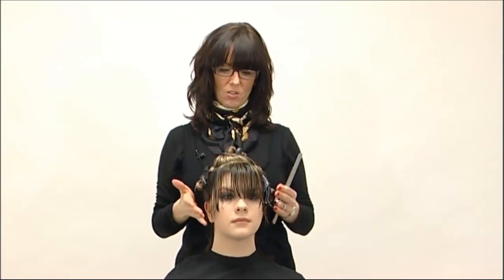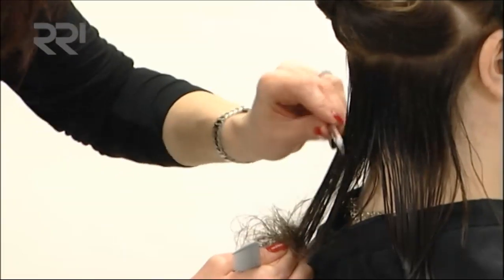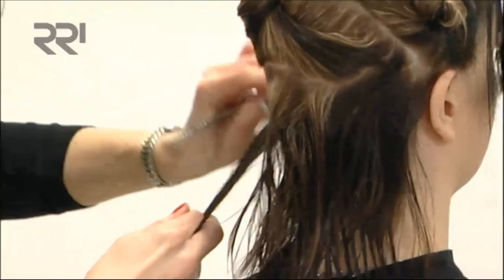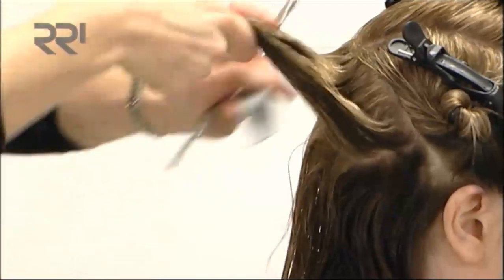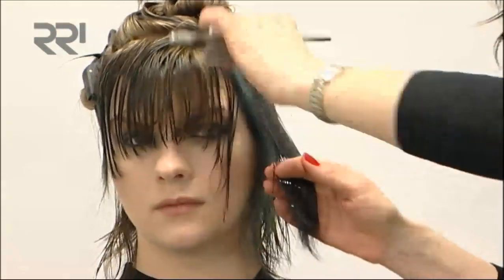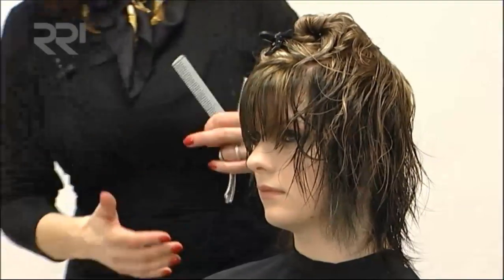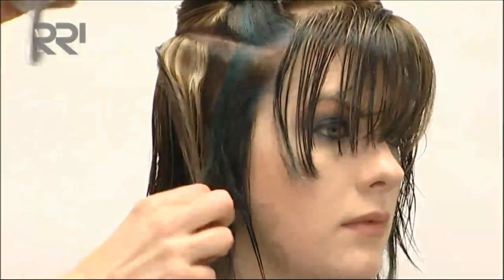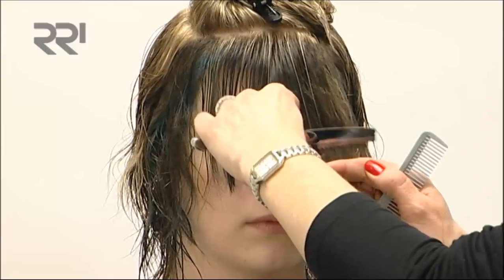New Rebel chapter 1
New Rebel hair cut by Suzie McGill
Inspirational variations on 2010 Spring Summer catwalk collections
Full Video training videos Free of Charge.
We want to share our techniques and knowledge with you.
If you enjoy this video please visit rainbowroominternational.com for details and for more training videos.